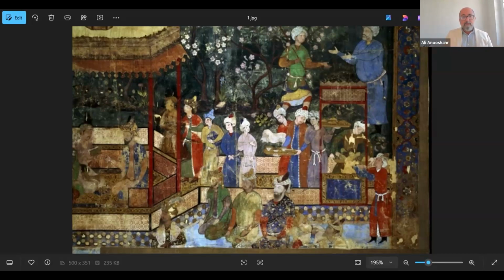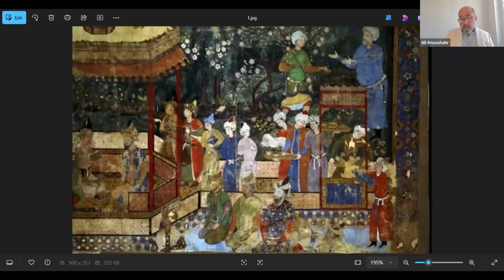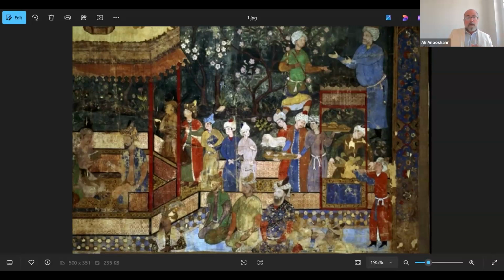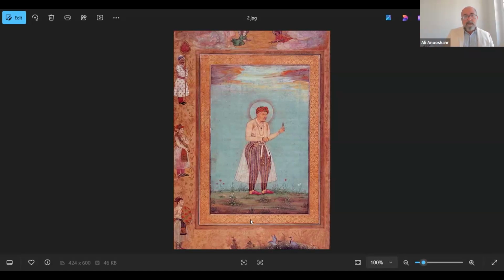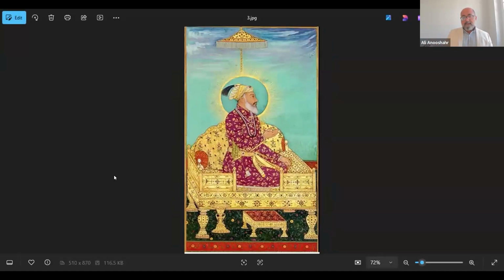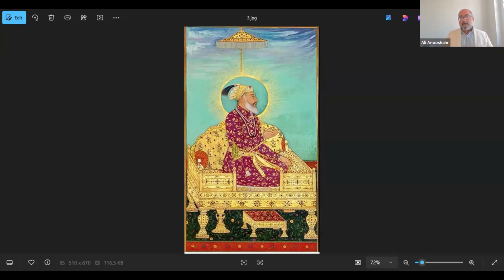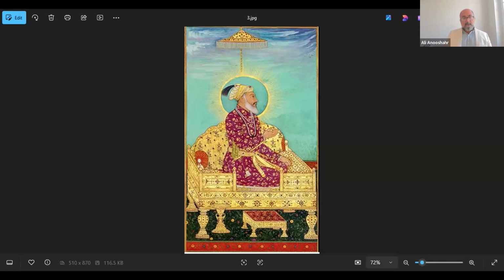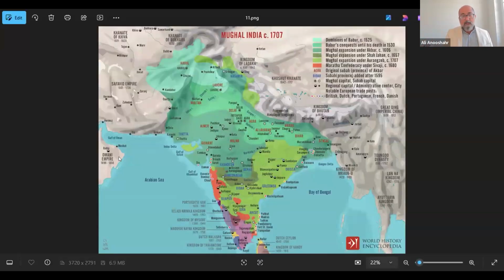Talk 281: BehindTheTajMahal – The Reign Of Shah Jahan By Ali Anooshahr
BehindTheTajMahal | The Reign Of Shah Jahan By Ali Anooshahr | Khaki Lab

The reign of the Mughal emperor Shah Jahan witnessed the construction of perhaps the most famous monuments of Mughal architecture (the Taj Mahal, the Red Fort, Jama Masjid, etc.). Why was this the case? At our Online Talk BehindTheTajMahal, historian Ali Anooshahr draws on previous studies as well as Persian sources from the 17th century to highlight the political, economic, and “ideological” trends that led up to this phenomenon, focusing on the economic growth that created the needed wealth for architectural patronage, and the centralization of power on the body of the emperor and his direct female relatives (wife and daughters) that made the queen a worthy subject of a grand mausoleum. He also queries the notion of “beauty” in these structures as “beauty” was a primary goal of the project, tied to a “political ideology” that divinized the emperor and meant to make his subjects love him.
About the speaker:
Ali Anooshahr is a historian of Mughal India as well as the "Persianate world" during the early modern era. He received his B.A. from the University of Texas at Austin in 1998, and his M.A. (2002) and Ph.D. (2005) from UCLA. He is a Professor of History at the University of California, Davis. He is on the editorial board of the Journal of the Economic and Social History of the Orient. His research has been supported by fellowships from the Guggenheim Foundation, the Mellon Foundation, and the Hellman Foundations, among others.